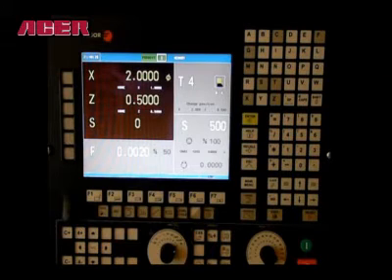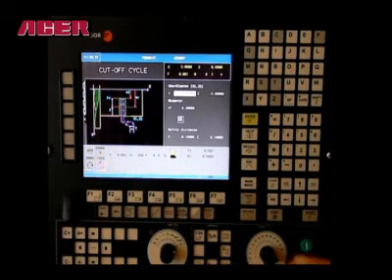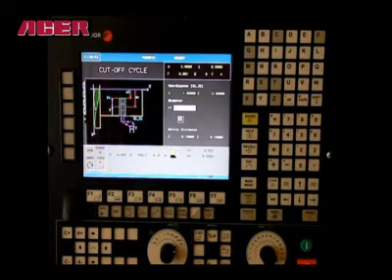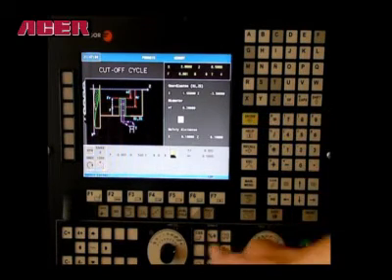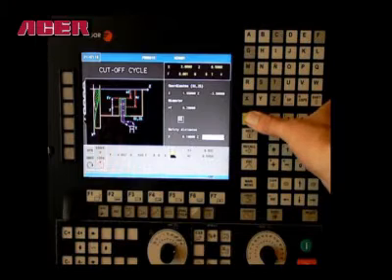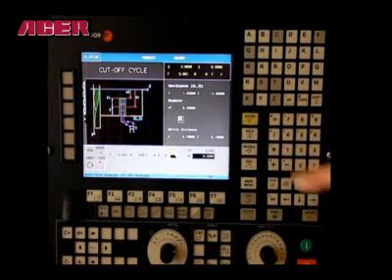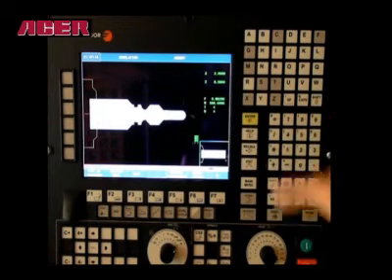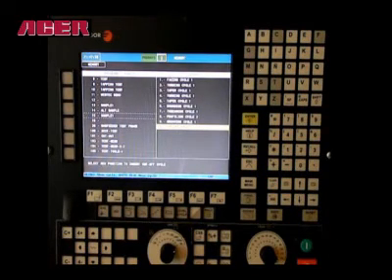Fagor 8055 TC Cut-Off Cycle